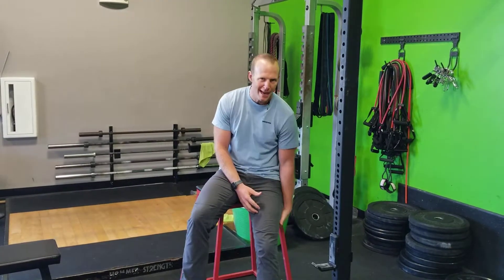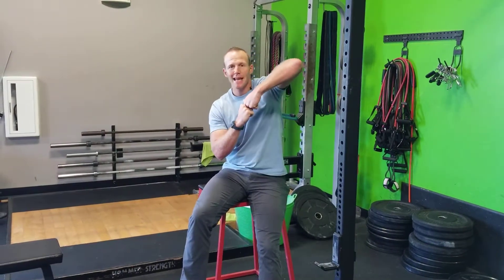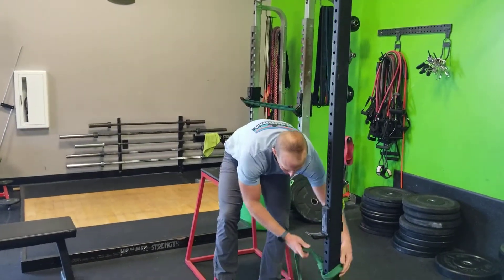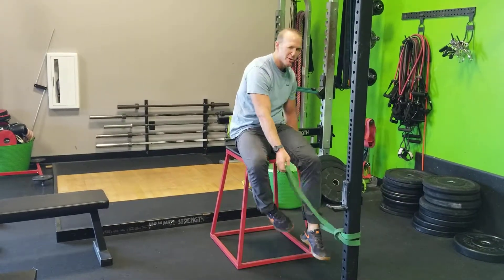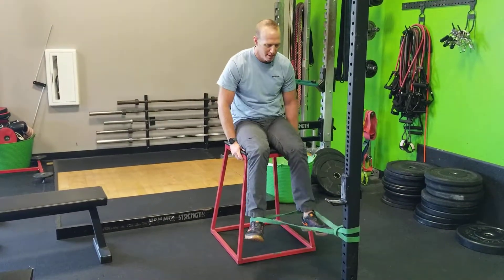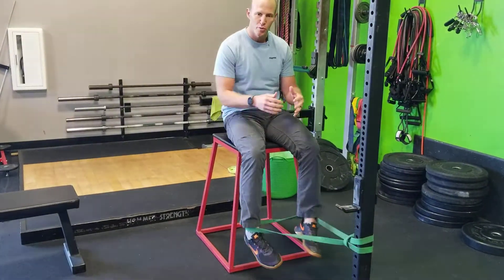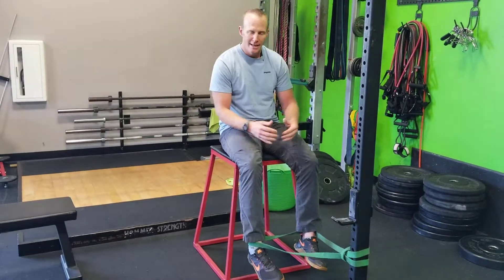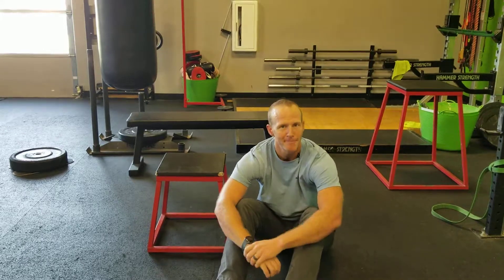Your Knee Pain Could Be Caused by Your Muscle Imbalance! Don't Forget About the Hamstrings!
The quads (front part of our thigh) are a HUGE 4 part muscle group that tends to be a primary focus in most peoples resistance training.

The hamstrings (back part of our thigh) are often less looked after than their dominant counterpart, but that's not to say that they're not EXTREMELY important!

As simple as it sounds, your knee pain could be caused by an imbalance between these two! So, we have to find a harmony in strength between them!

Here are a couple of quick exercises to add to your routine to get those hamstrings firing and up to par with the rest of your legs!